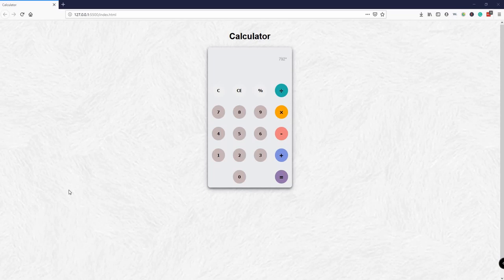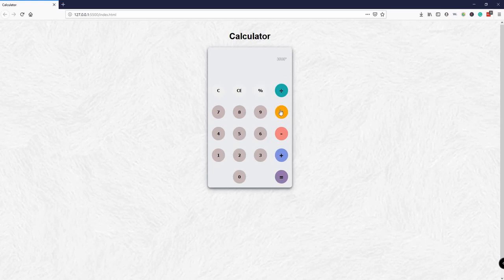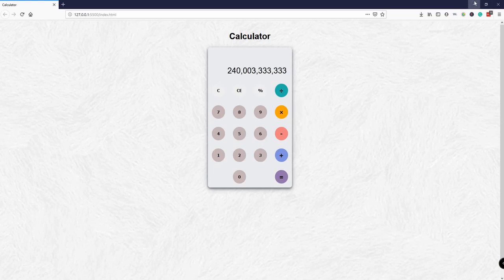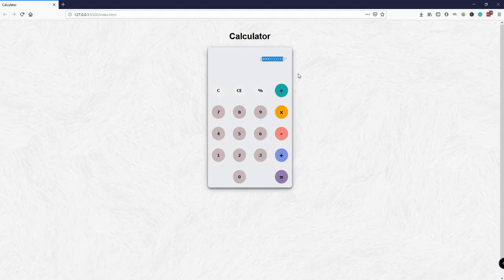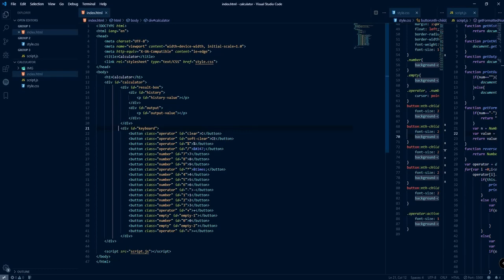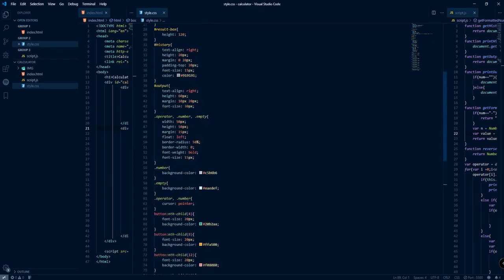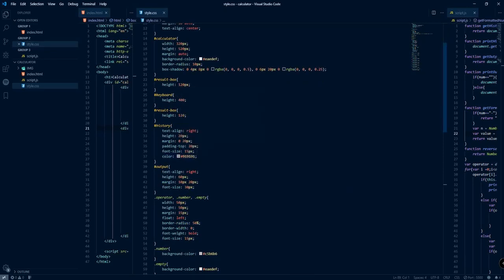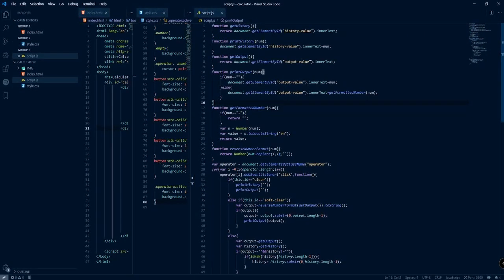I made a calculator | Kevin Skayro's Journey 016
This week I've been learning more and more JavaScript and thanks to the help of the internet I could make a calculator, I hope you like this new episode.

Head First JavaScript
---Recording Equipment---